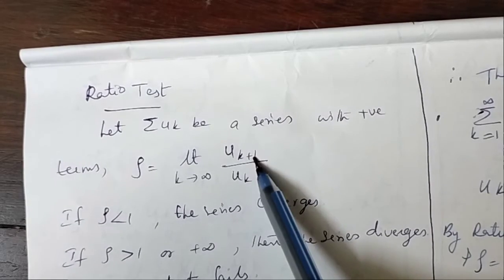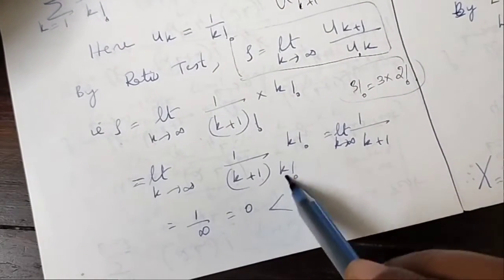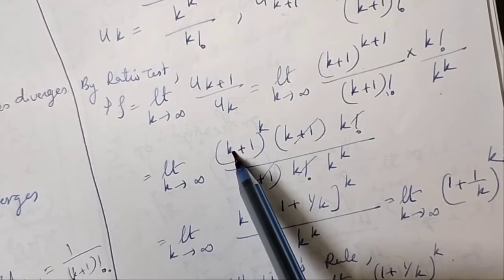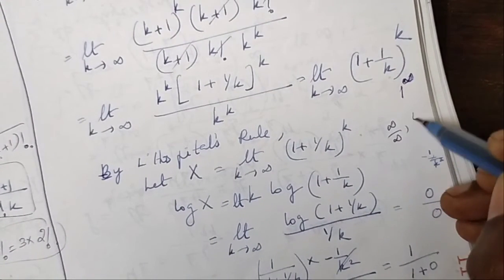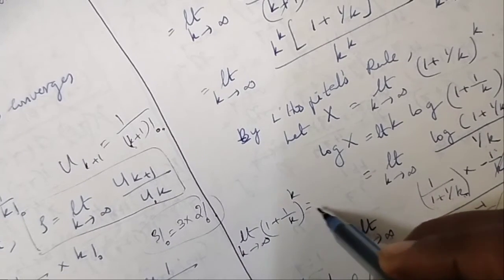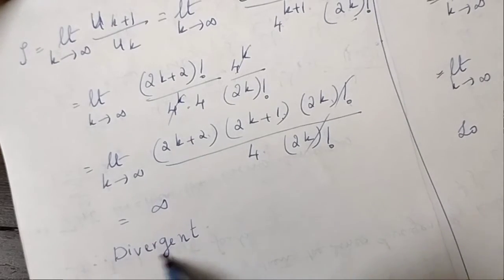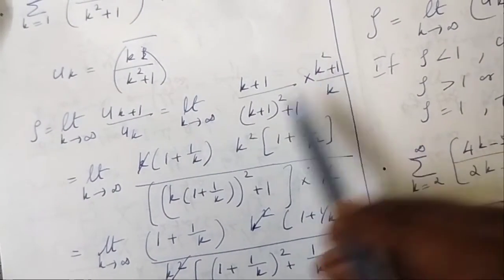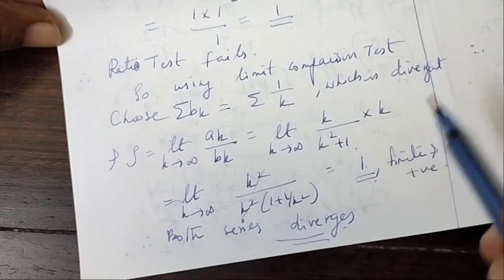Infinite series - Ratio test